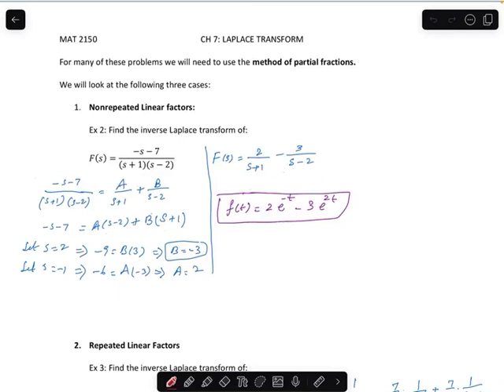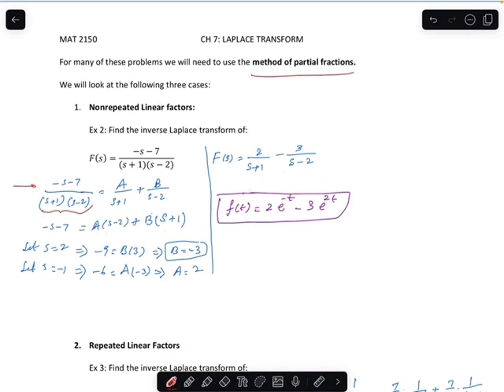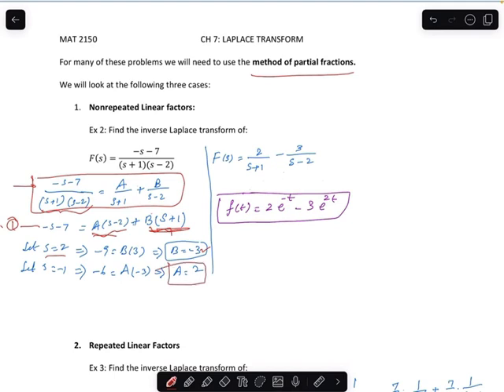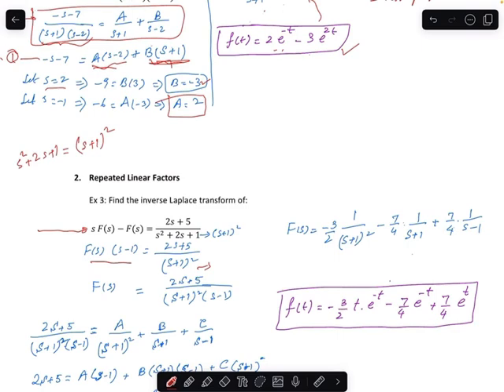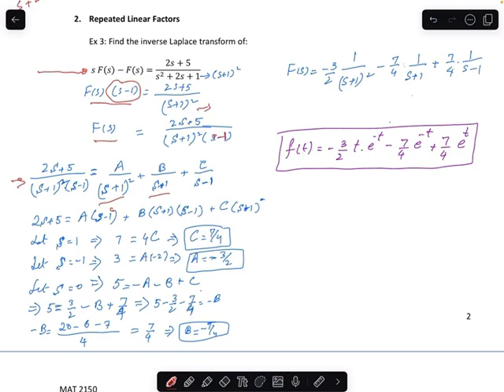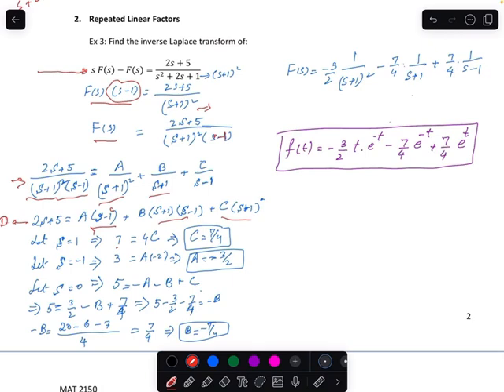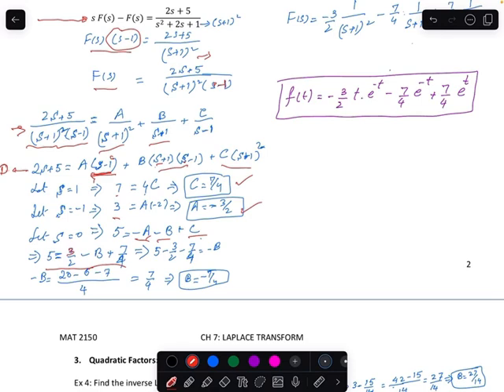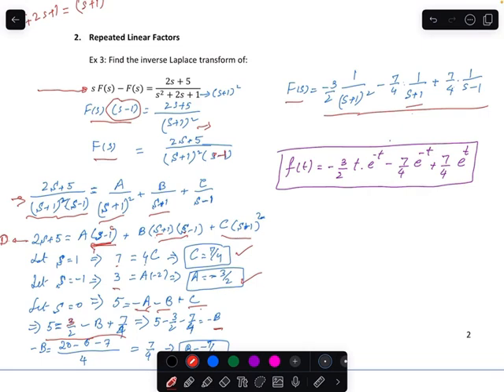Sec 7.4 Video #2